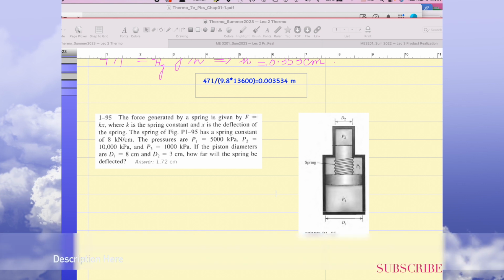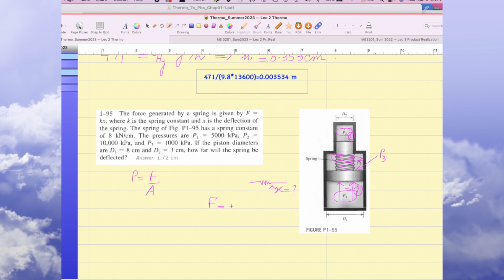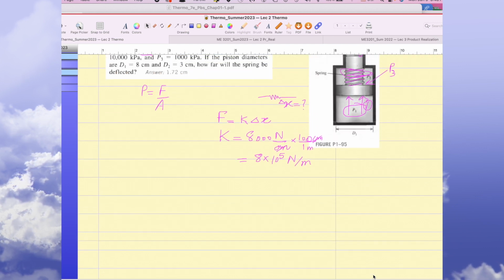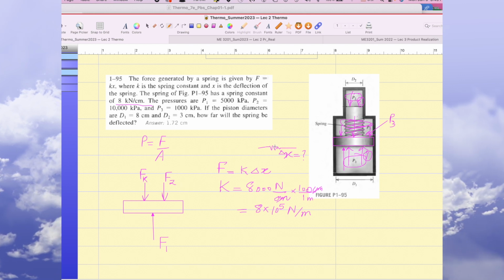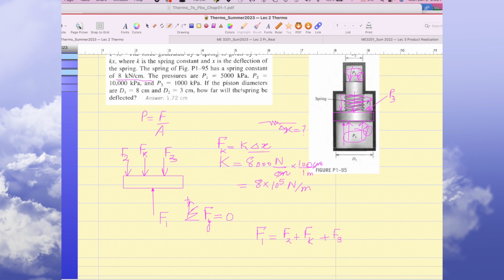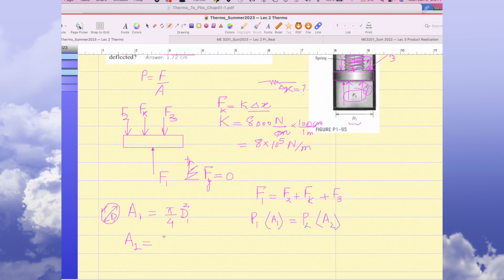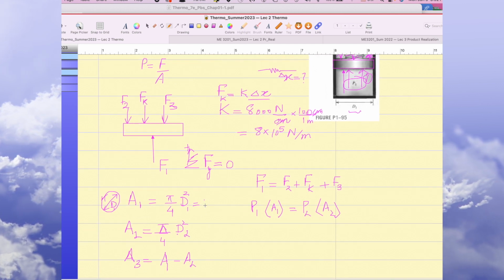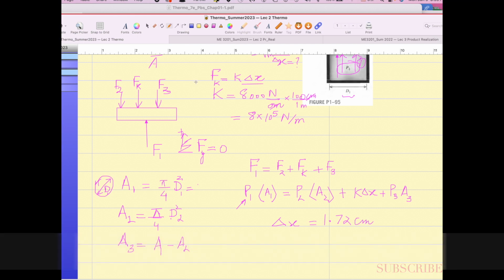Force Balance spring deflection thermodynamics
Force Balance spring deflection thermodynamics, Cengel 7th